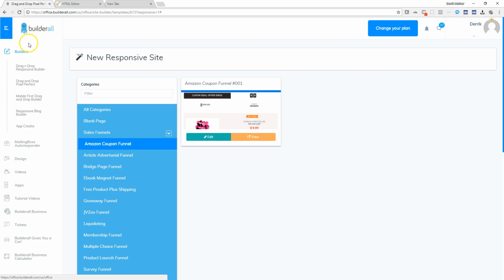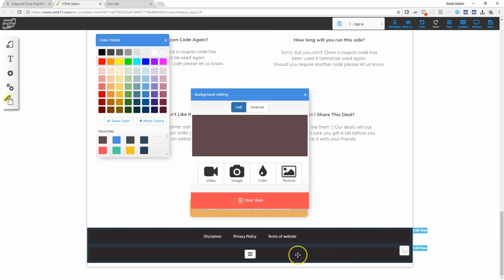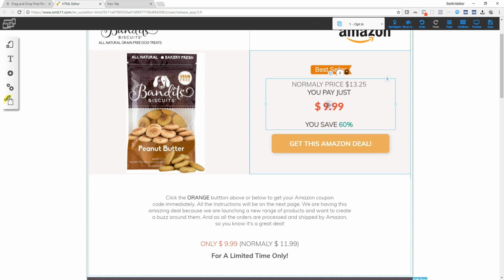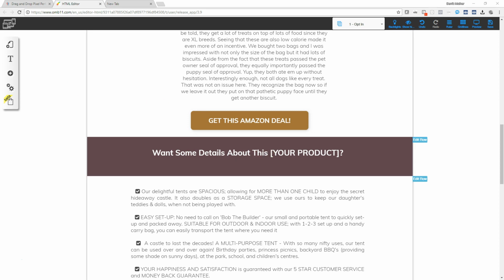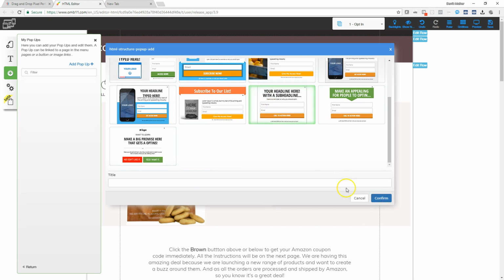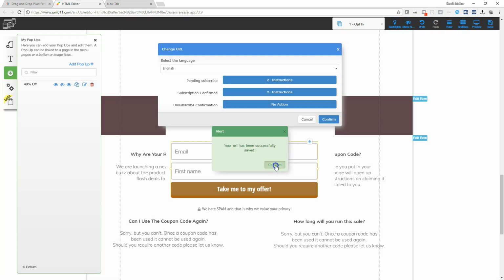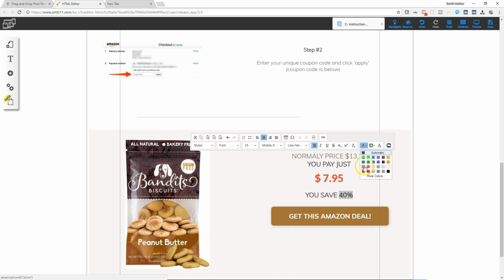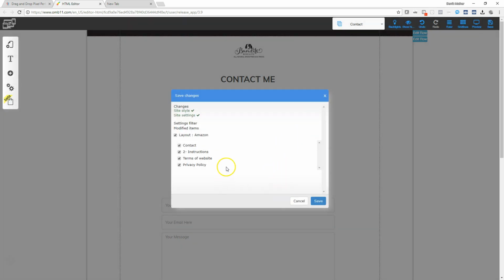Step By Step Amazon Coupon Disbursement Setup using Builderall All-In-One Platform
This is a Step by Step tutorial using Builderall To Build an Amazon coupon disbursement funnel.